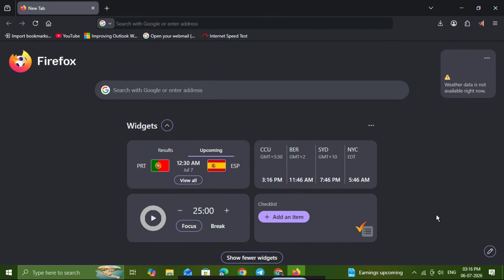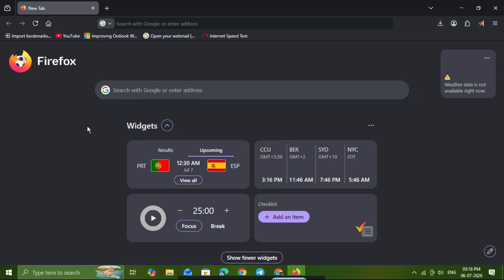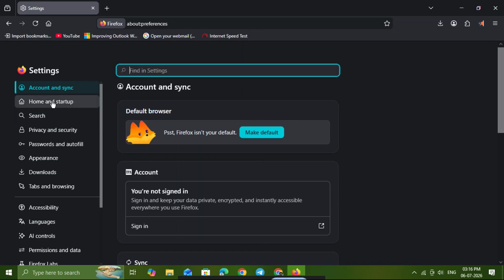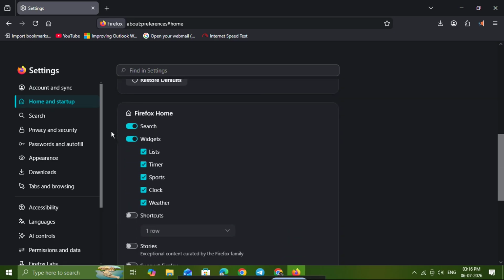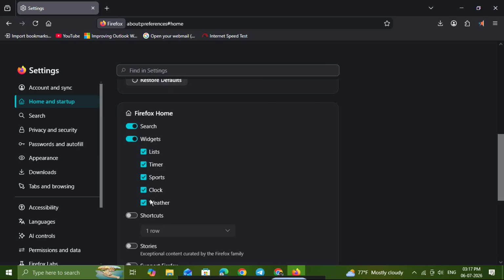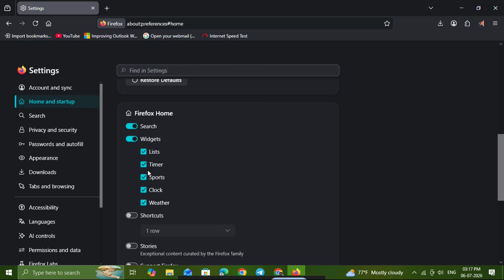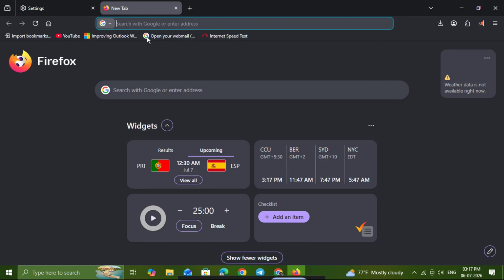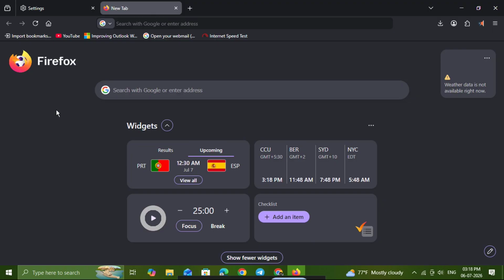How To Customize Firefox Homepage Widgets (Easy Step-By-Step Guide)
Learn how to customize Firefox homepage widgets quickly and easily in this step-by-step tutorial. Turn on or off widgets like Weather, Clock, Sports, Timer, and Lists to personalize your Firefox Home page.

🕚Timestamps:
0:00 Intro
0:18 Open Mozilla Firefox
0:31 Open A New Tab
0:47 Open Homepage Customization
1:15 Scroll To Firefox Home Options
1:38 Enable Widgets You Want
2:08 Check Your Changes
2:30 Outro

✍️What You'll Learn In This Video:
• How To Open Firefox Home Page Settings
• How To Enable Firefox Homepage Widgets
• How To Turn On Weather, Clock, Sports, Timer, And Lists
• How To Save Firefox Home Customization Automatically
• How To Check Your Updated Firefox New Tab Page

💡Pro Tips:
• Tick only the widgets you actually use to keep your homepage clean.
• Refresh the New Tab page if changes do not appear right away.
• Use the Firefox Home settings to simplify your browsing experience.
• Customize your homepage for quick access to the information you need most.